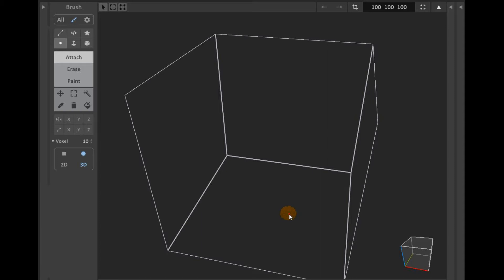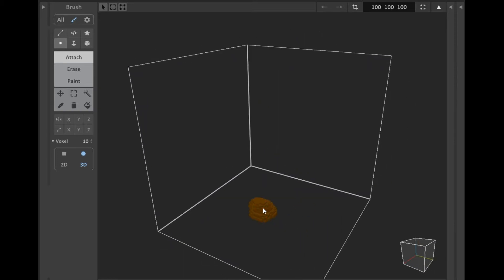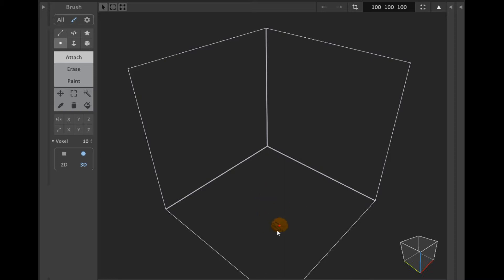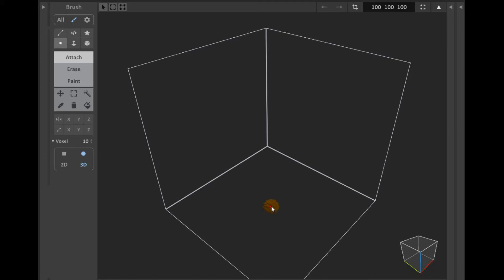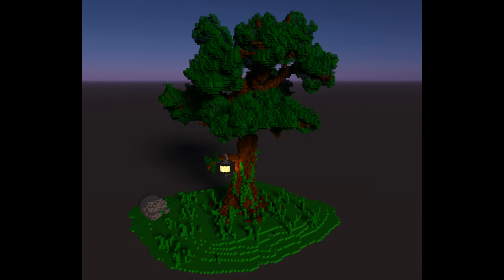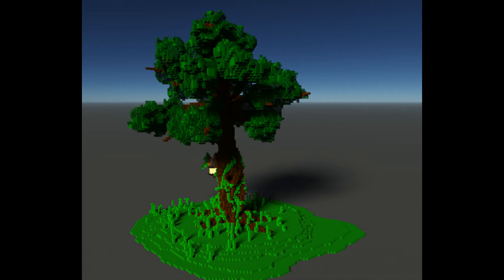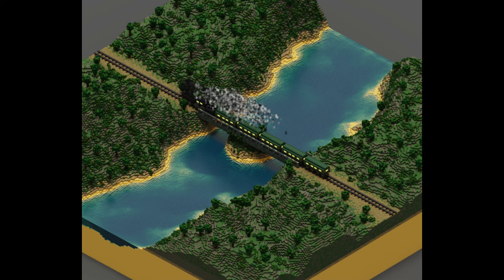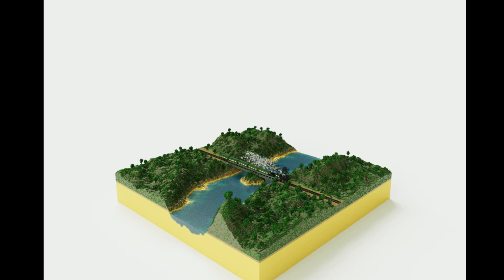Trying out Magica Voxel - Train Diorama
This is my first tryout of a 3D Modeling Program called Magica Voxel. To make the terrain i used another program called World Painter, link down bellow \/.